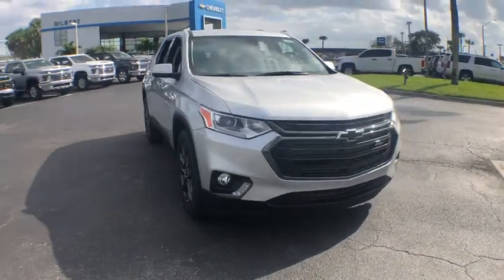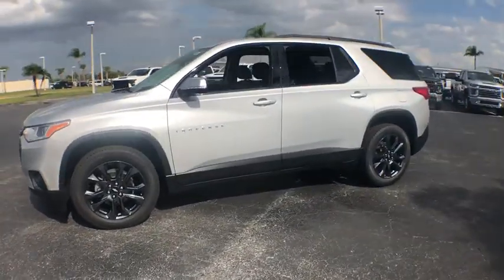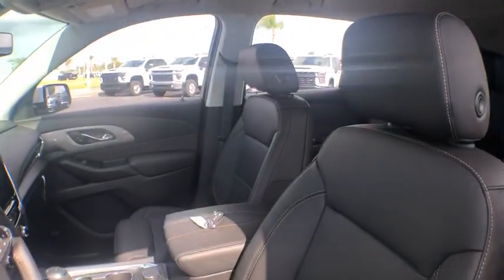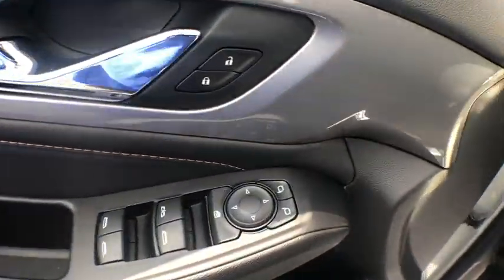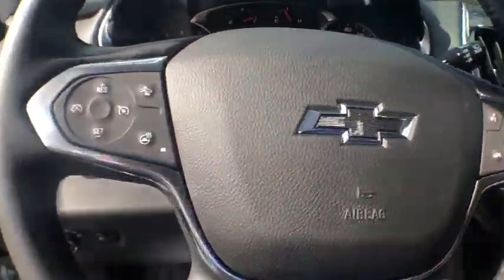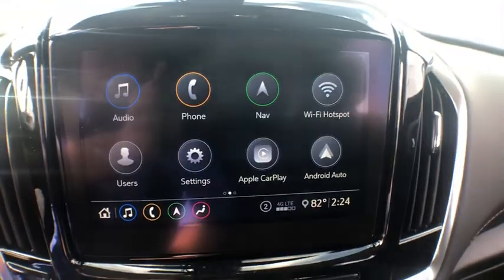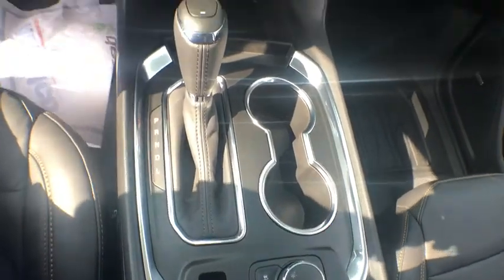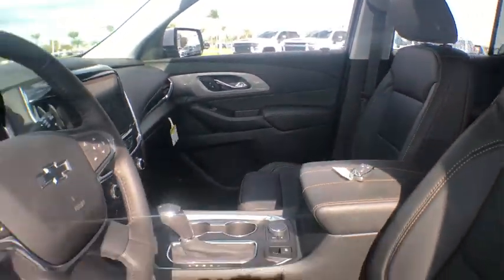2020 Chevrolet Traverse Okeechobee, Port St. Lucie, West Palm Beach, Fort Pierce, Vero Beach, FL NC0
Silver Ice Metallic New 2020 Chevrolet Traverse available in Okeechobee, Florida at Gilbert Chevrolet. Servicing the Port St. Lucie, West Palm Beach, Fort Pierce, Vero Beach, FL area.

Gilbert Chevrolet
3550 US-441

Recent Arrival! $5,750 off MSRP! 2020 Chevrolet Traverse RS Silver Ice Metallic 18/27 City/Highway MPG Gilbert Chevrolet has been your hometown Dealer since 1933.